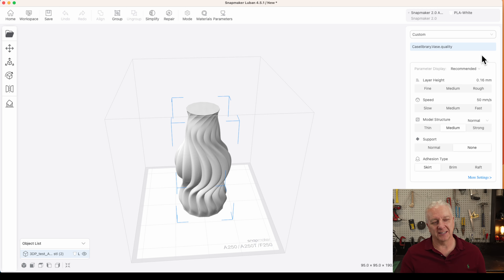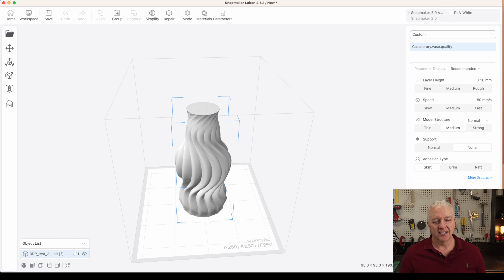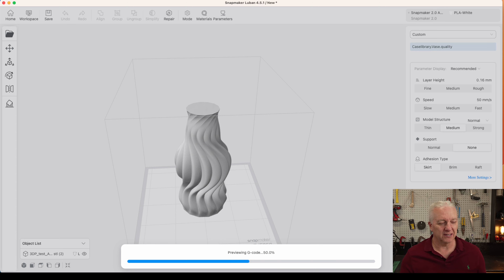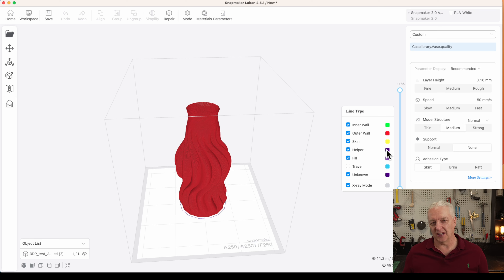SnapMaker 2.0 Review - Is a 3-in-1 Tool What You Need?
Do you need a 3-in-1 tool for your workshop?  If so, then SnapMaker 2.0 is probably the right tool for you.  If your shop space is small, but you still want to be able to 3D print, laser engrave, and CNC router projects, then watch this video to get a better understanding of the SnapMaker 2.0 to see how it might be the perfect tool for your space-constrained maker space.